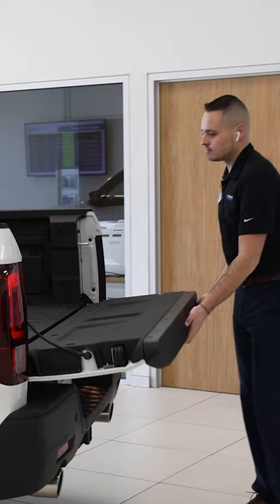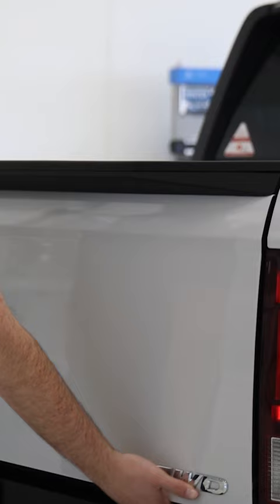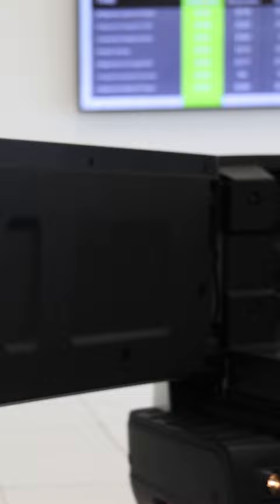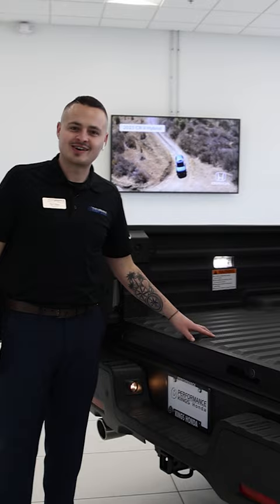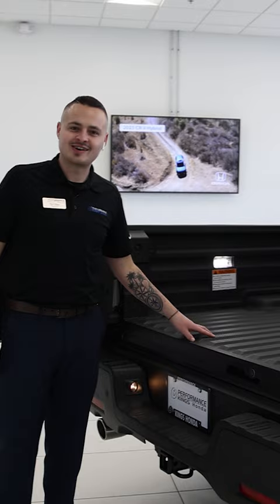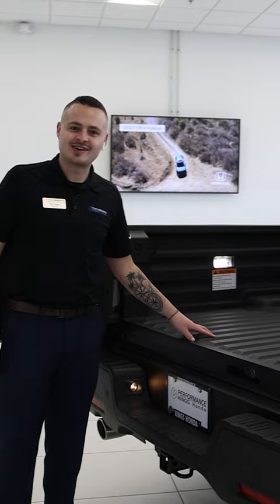2-way tailgate AND an in-bed trunk! This is why the Ridgeline is our favorite truck.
Performance Kings Honda
9131 Fields Ertel Road